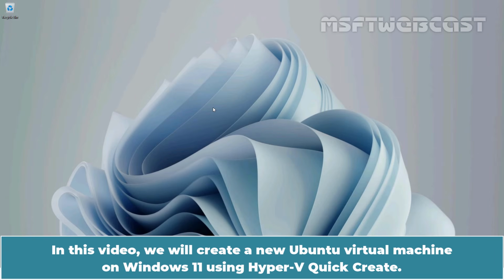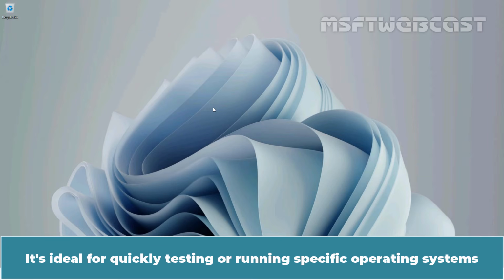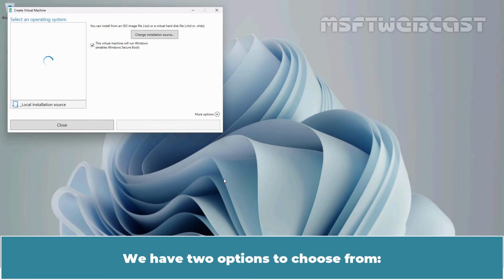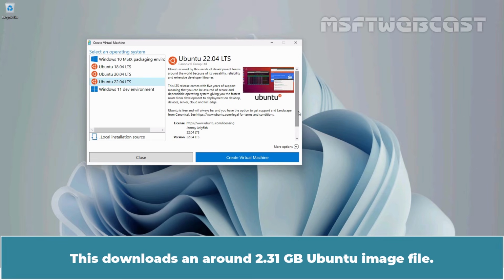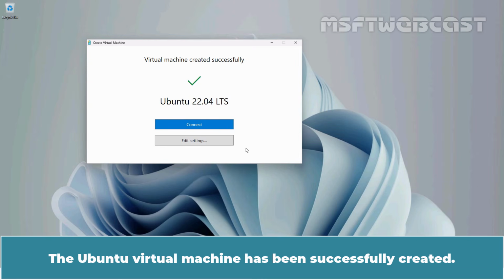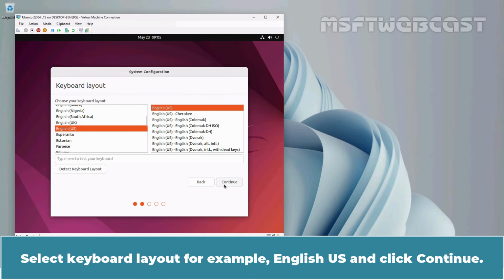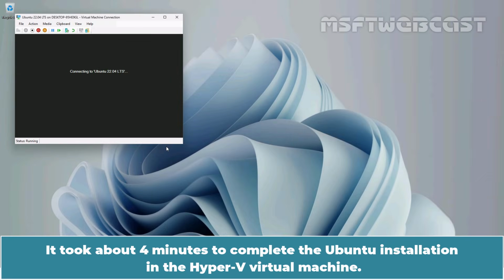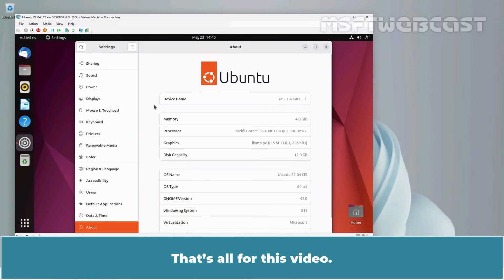54. Hyper-V Quick Create: Create Ubuntu VM in Windows 11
Microsoft Hyper-V Video Tutorials for Beginners:
In this video tutorial, we’ll show you how to create a Ubuntu virtual machine in Windows 11 using the Hyper-V Quick Create feature. Hyper-V Quick Create makes it fast and easy to spin up a virtual machine for development, testing, or learning.